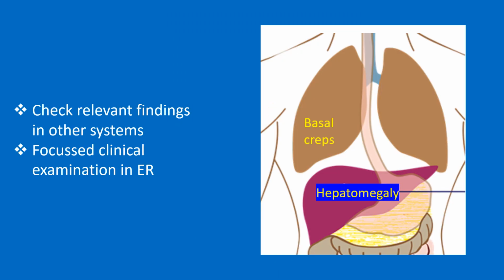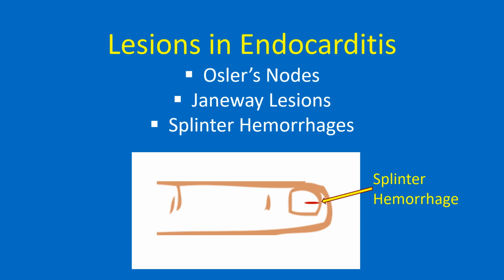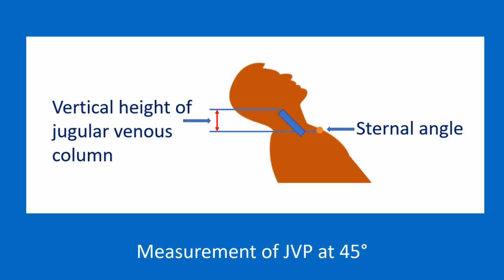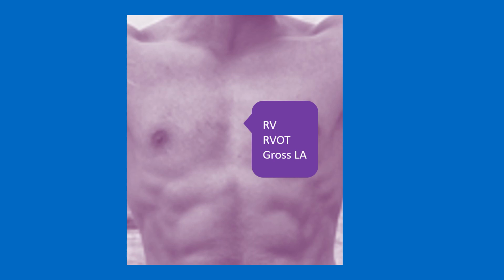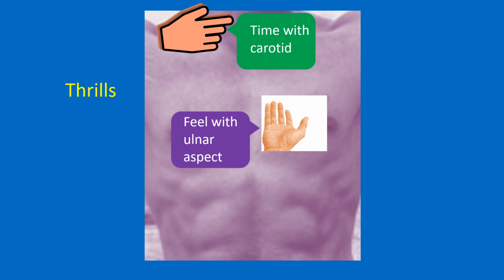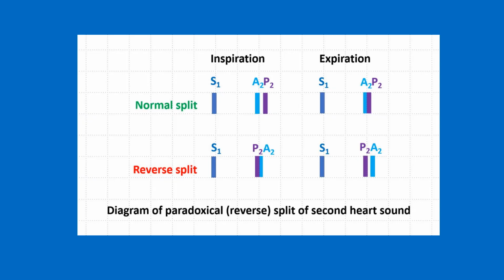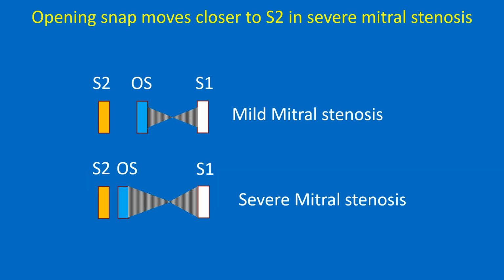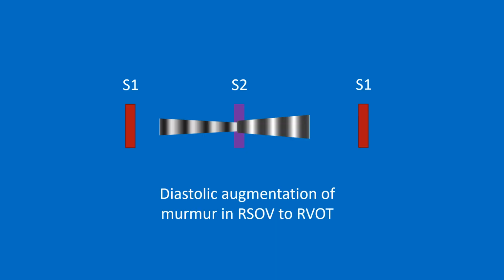Clinical Examination of CVS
This lecture gives a comprehensive coverage of clinical examination of the cardiovascular system including inspection, palpation, percussion, and auscultation.